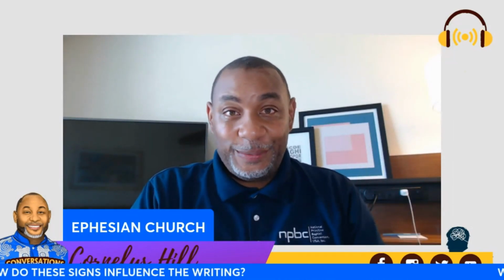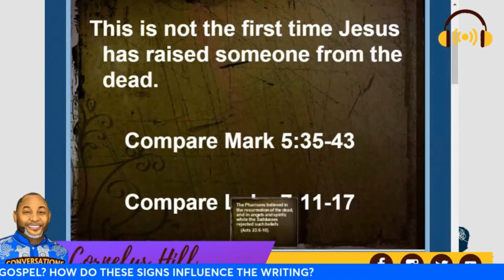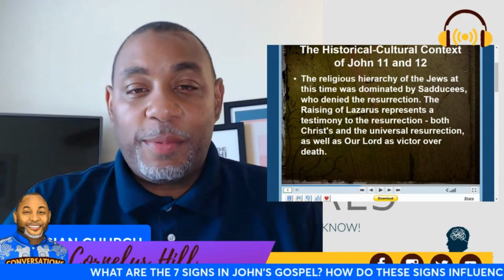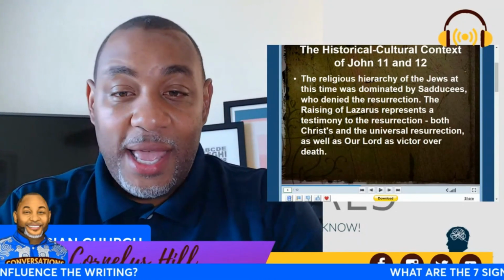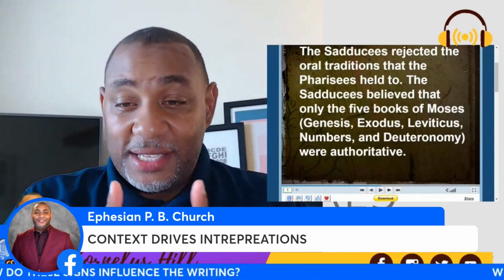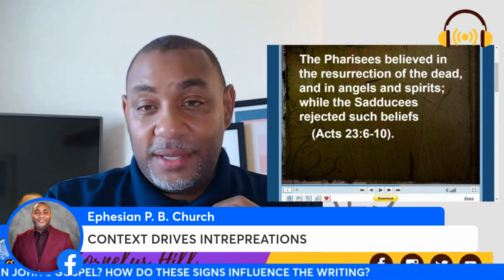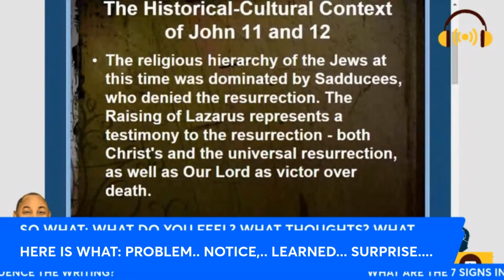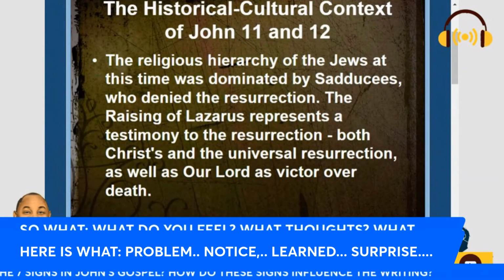10 12 2022 BIBLESTUDY AT EPHESIAN📓📖🙌🏽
GREETINGS TO ALL, THIS IS OUR EVENING BIBLE STUDY. TONIGHT WE ARE INTRODUCING STRATIGIES THAT WILL ENHANCE YOUR STUDY. THE METHOD THAT WE ARE USING IS THE "HERE IS WHAT SO WHAT NOW WHAT."

WE WOULD LOVE YOUR FEEBACK. I SERVE IN SEVERAL CAPACITIES IN THE CHURCH AND STILL HAVE A VALID TEACHER'S LICENCE IN TENNESSEE.

MY POSITIONS ARE: PASTOR/TEACHER, BIBLE EXPOSITOR OF TENNESSEE, DEAN OF THE TRI-STATE, SUPERINTENDANT OF THE CHURCH SCHOOL OF THE NATIONAL CONVENTION OF PRIMITIVE BAPTIST.